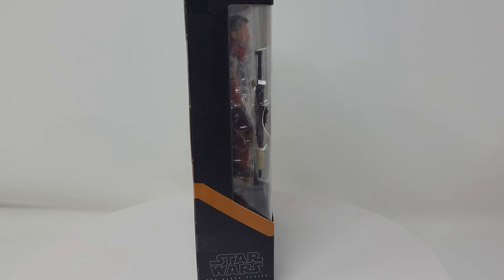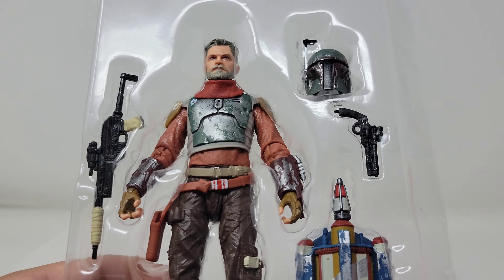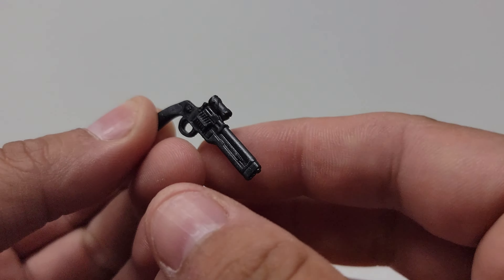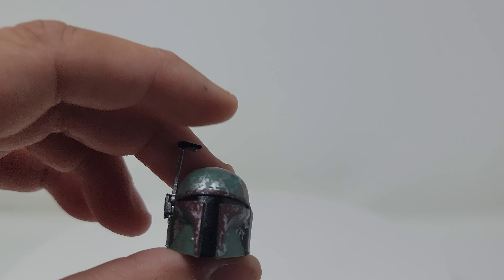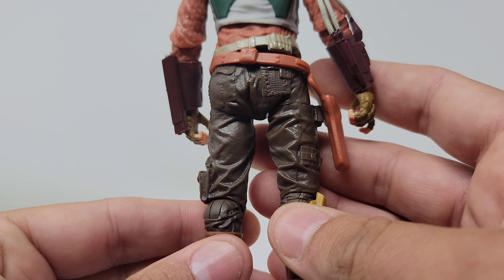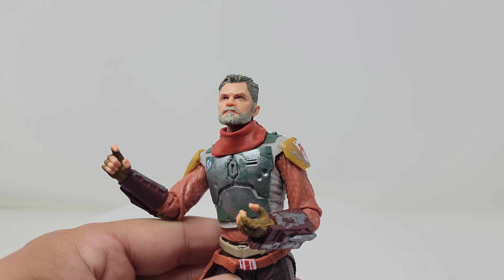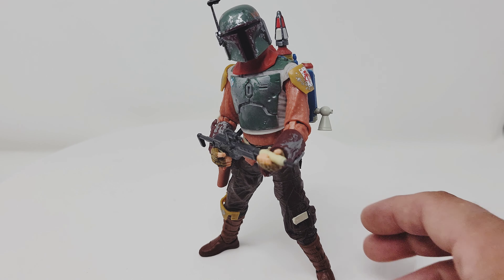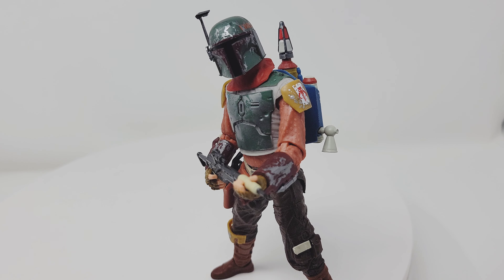Cobb Vanth Unbox and Review.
Unboxing and Reviewing the deluxe black series Cobb Vanth 6 inch figure.